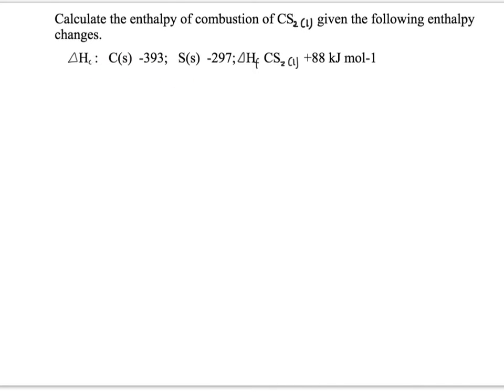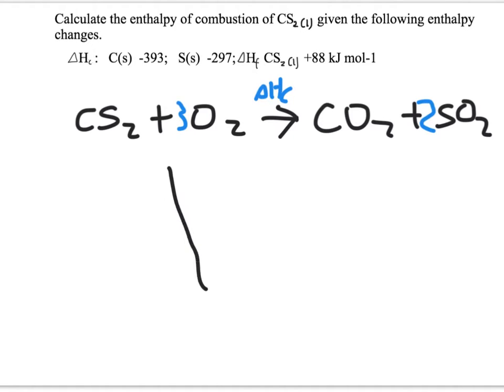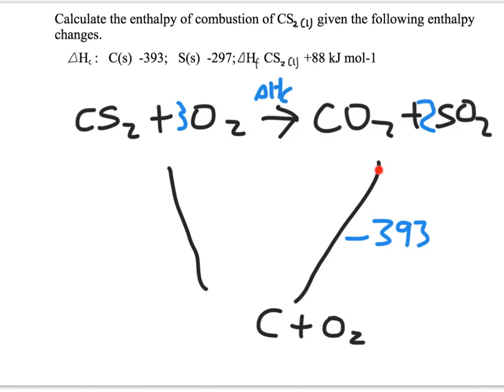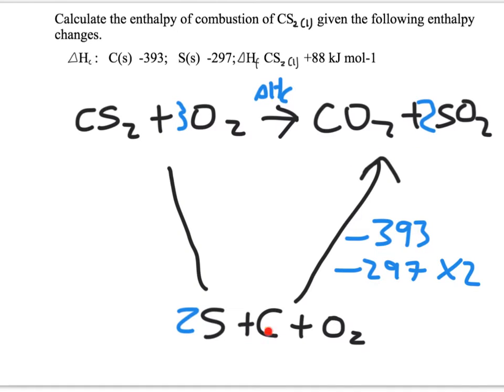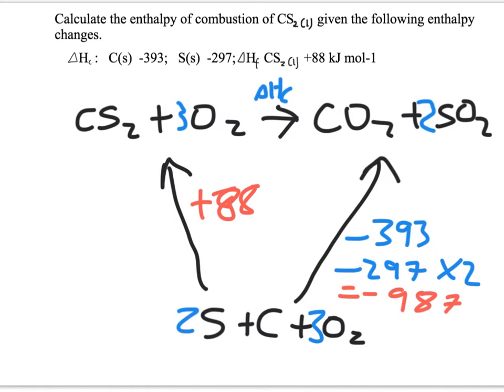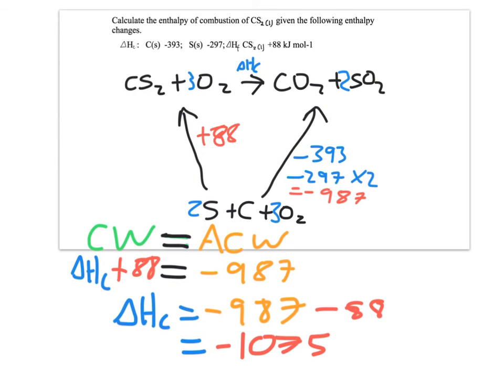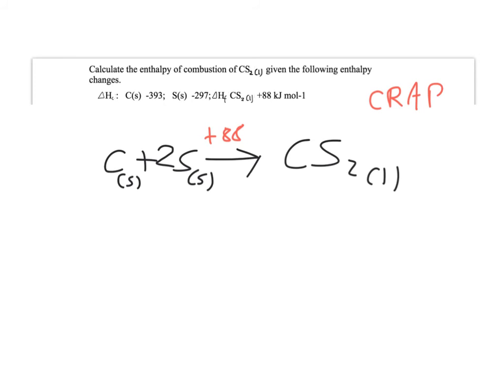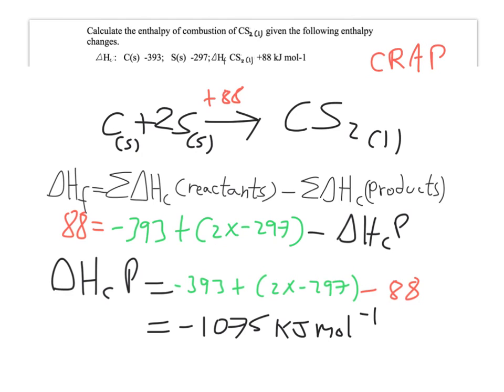Thermodynamics L4 - Enthalpy change with two types of data - AS Chemistry - AQA New spec